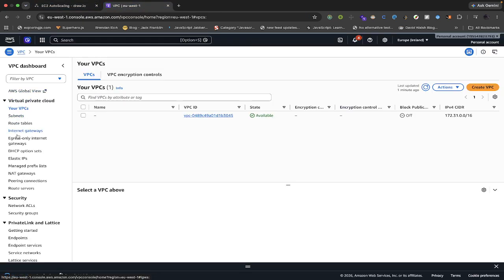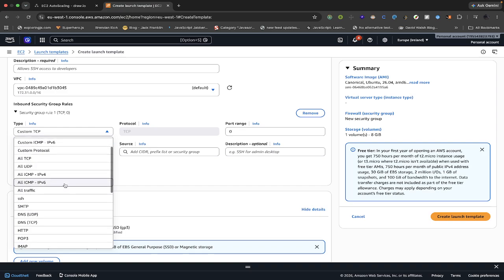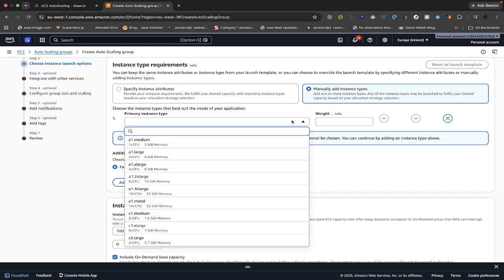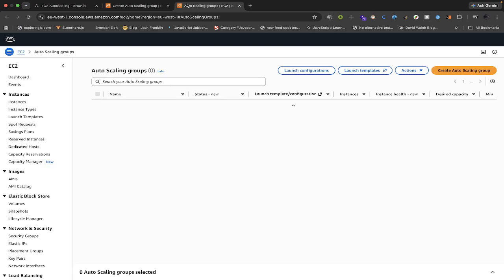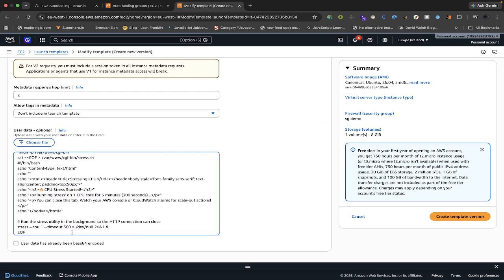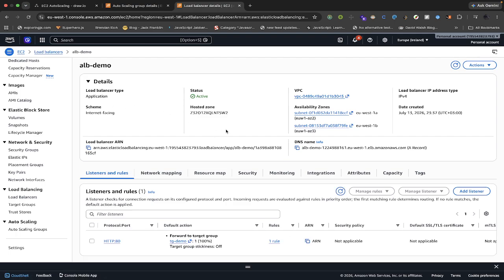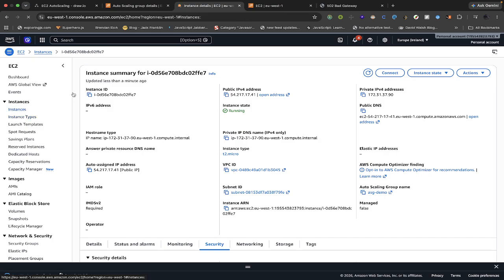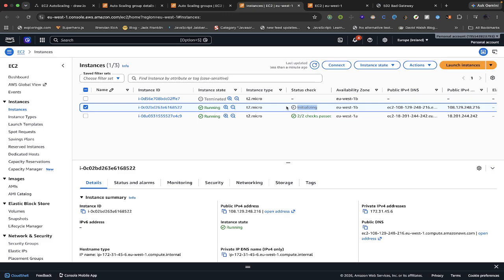Amazon EC2 Auto Scaling